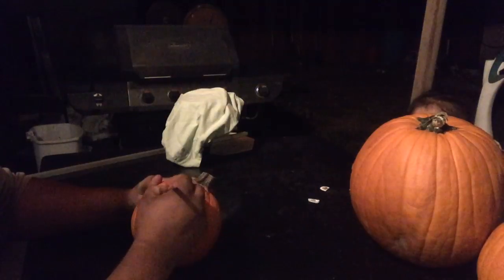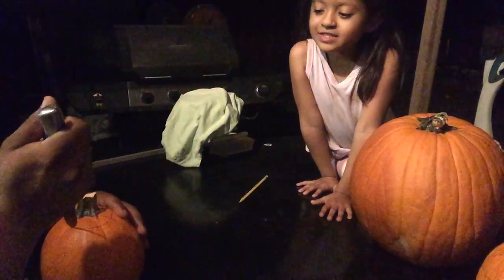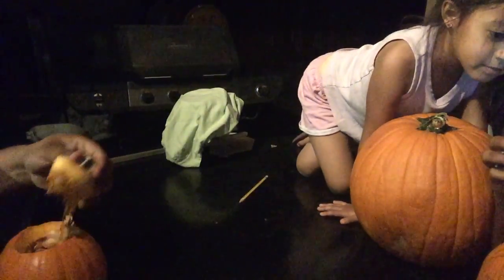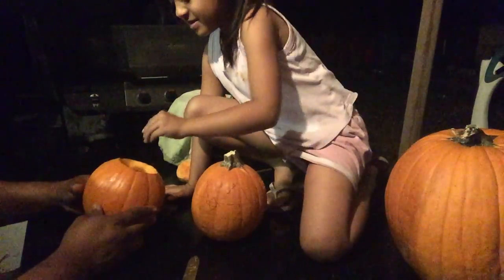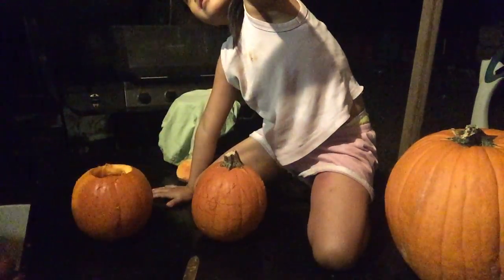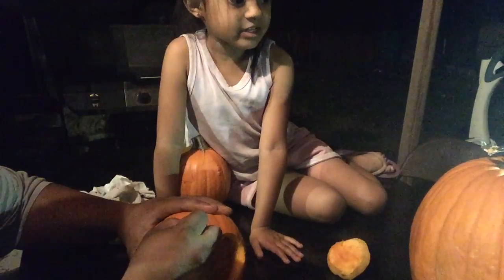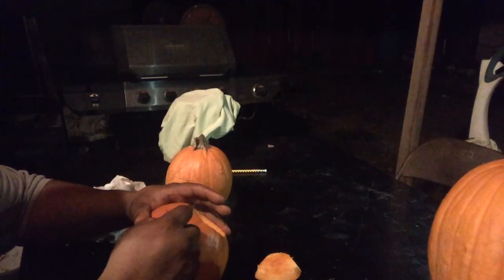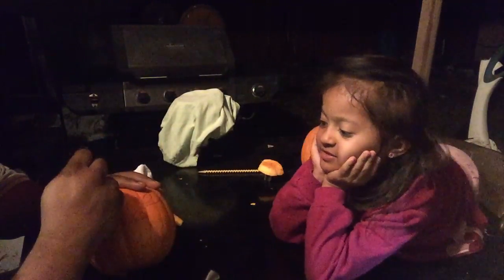Carving part 1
Aminah, Aubrey, Aaliyah pumpkin bashing.